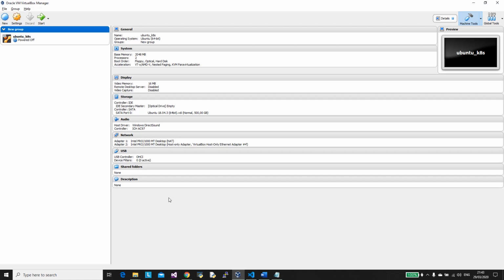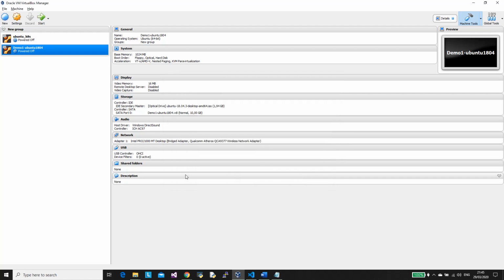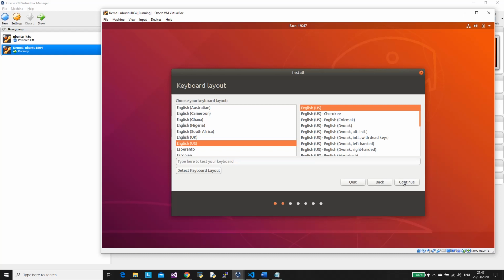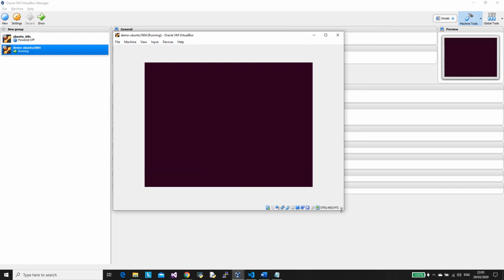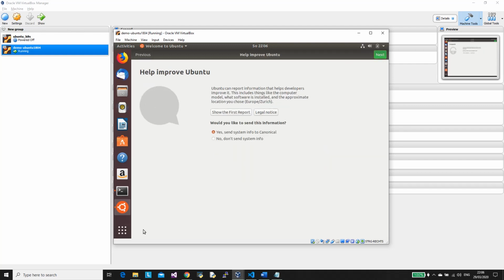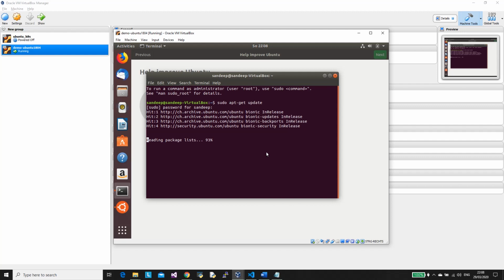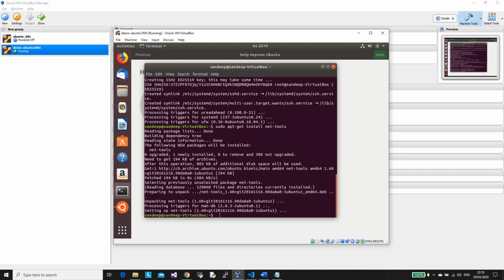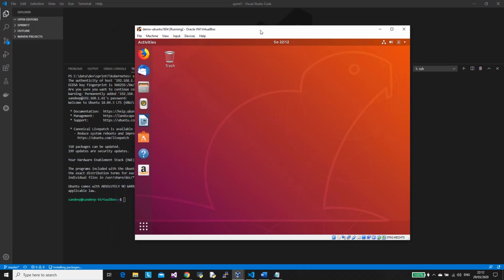How to create Ubuntu 18.04 VM on Virtualbox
This video shows how we can create a Ubuntu 18.04 VM on Virtualbox and then SSH from Visual Studio code to the VM.